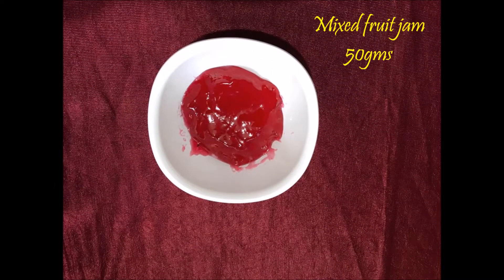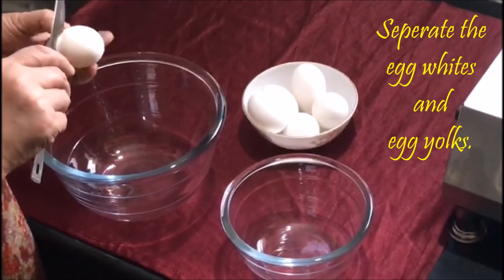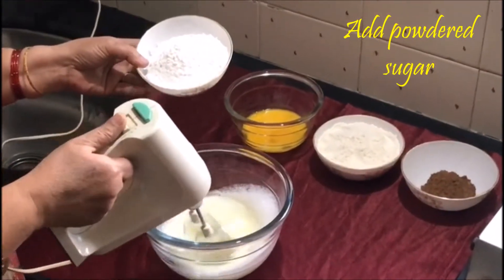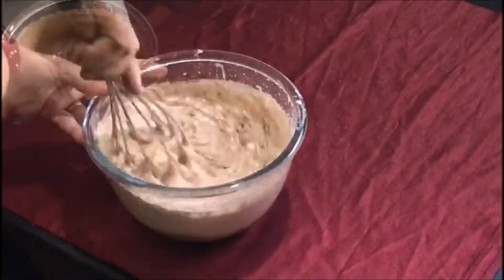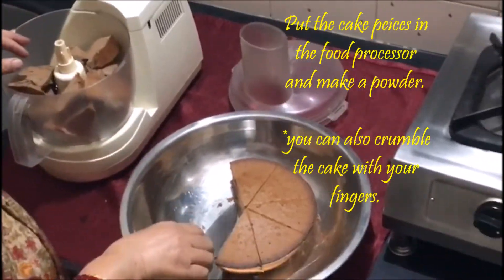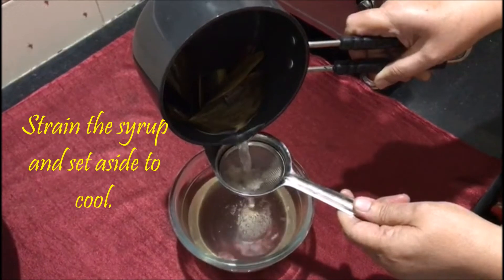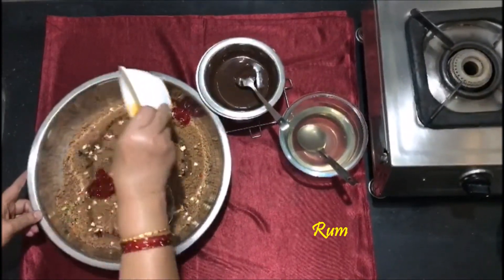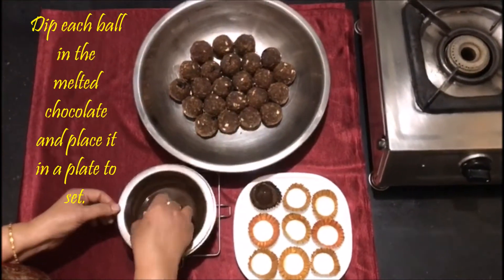CHOCOLATE RUM BALLS| QUICK & EASY DESSERT RECIPE | Valentine's Day Special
-- Timestamps --

0:05 - Ingredients for chocolate rum balls.
0:47 - how to make chocolate sponge cake.
0:49 - how to separate egg whites from the yolks.
3:48 - how to make sugar syrup.
4:30 - how to melt chocolate in a double boiler.
4:54 - how to assemble the chocolate rum balls.

A popular Christmas treat made of cake and flavoured with chocolate, rum, fruits and nuts.

To cut down on the work, you can buy a chocolate sponge cake from the store for the mix.

You can store the chocolate rum balls in an airtight container in the fridge.

Bajaj Food Factory FX 11 600-Watt Food Processor (White)

Do try this recipe and leave your suggestion in the comments section below.

If you enjoyed my recipe do check my channel for other quick, simple and easy recipes.

The camera I use - iPhone

copyright -
Everything you see on this video was created by (JIMJEN KITCHEN) unless otherwise stated.